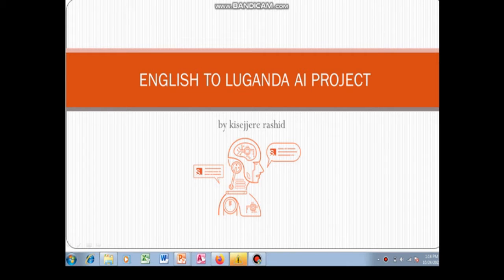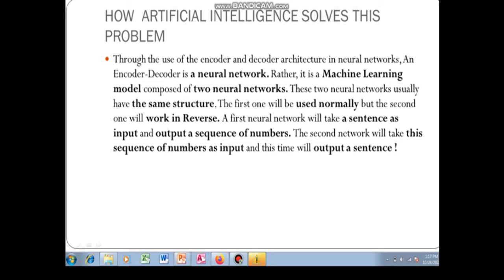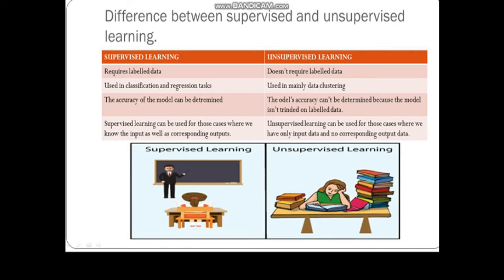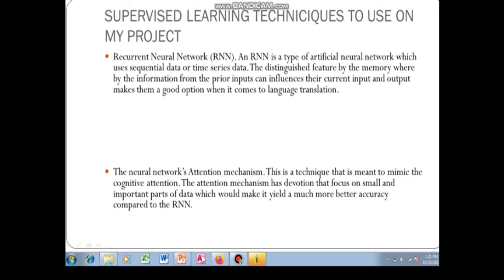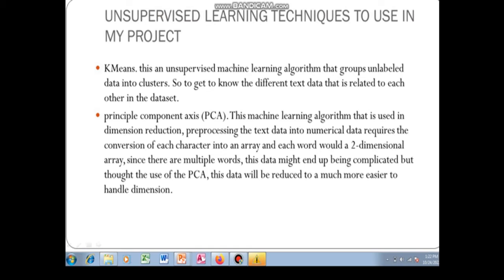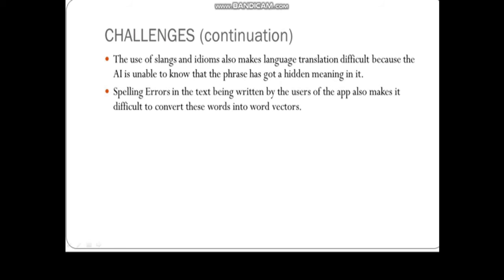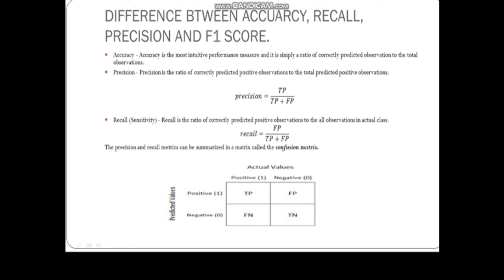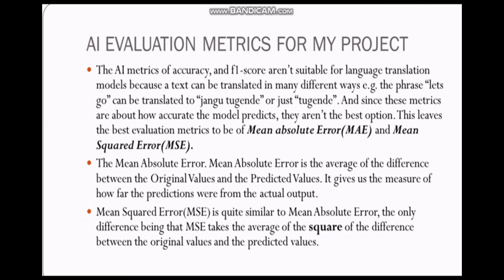AI PROJECT FOR ENGLISH TO LUGANDA TRANSLATION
this is presentation for the app that am to create which is able to translate English sentences to Luganda